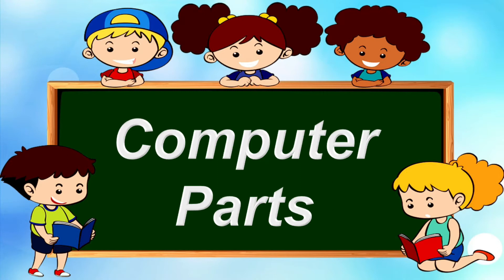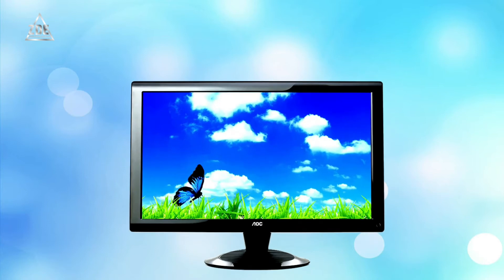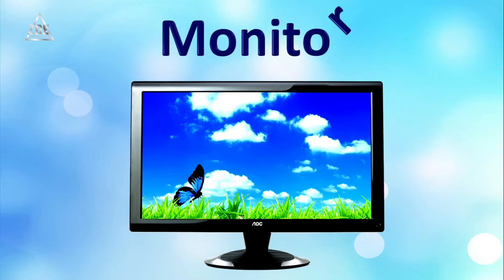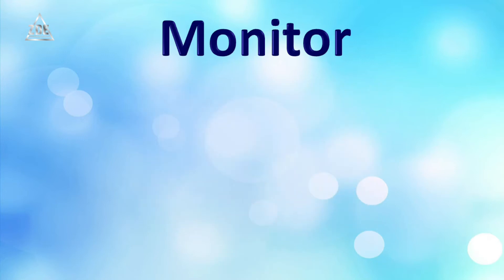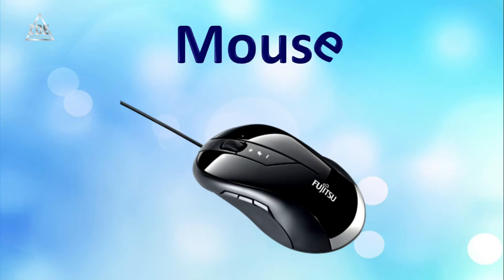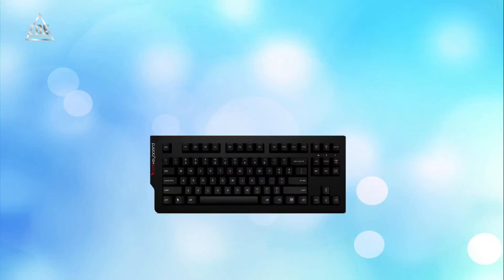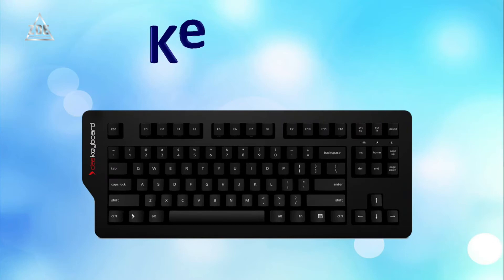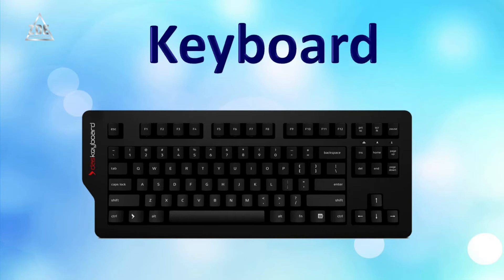Computer parts name with picture || कंप्यूटर के भागों के नाम || Zenith Digital Education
Computer parts name with picture.
computer parts names.